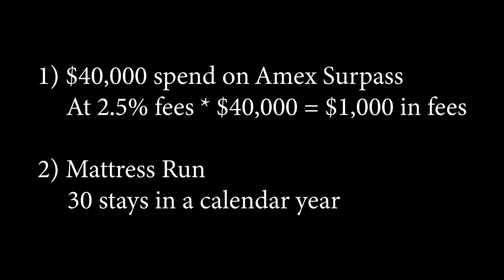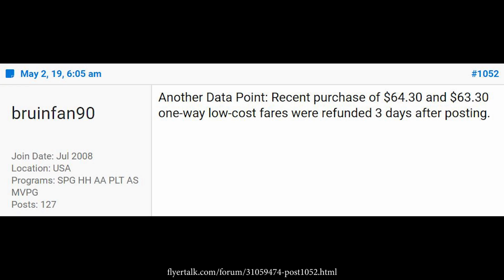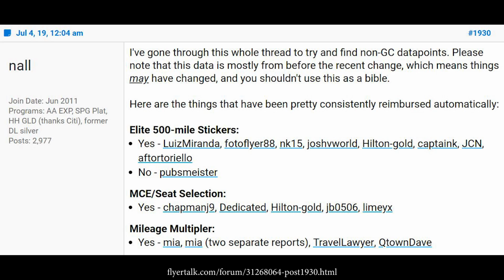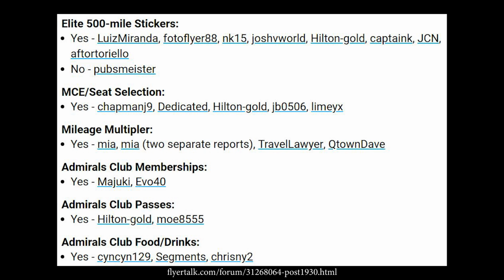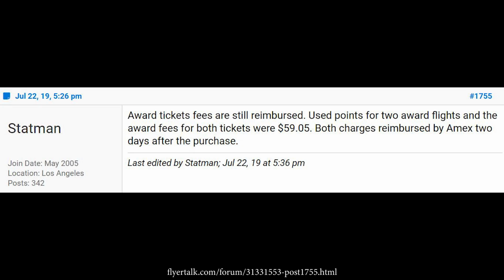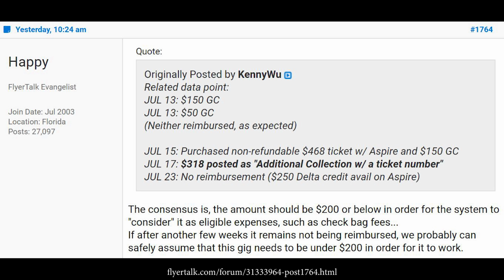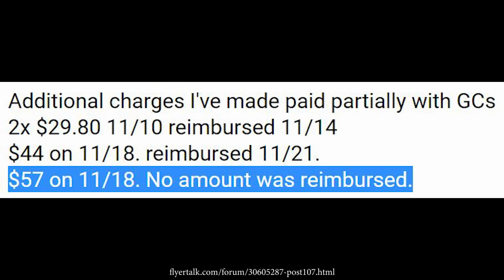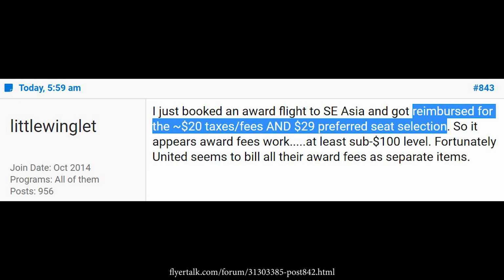GOODBYE Amex Airline Credit Gift Cards. Now What? (Amex Platinum, Amex Gold, Amex Hilton Aspire)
How to use the Amex airline incidental fee credit now that gift cards no longer work. [ Blog Post ]
Keep your cards organized Filmed on this

Frequently asked questions about camera:

Camera Gear:
Lav mic
Bendy Tripod
You'll need this for the bendy tripod

Useful stuff:
Looking for a travel toothbrush? Get your first Quip refill free ($10 value)
Promo automatically applied at checkout.
Best headphones for travel
Card organizer
Promo automatically applied at checkout after you create an account.